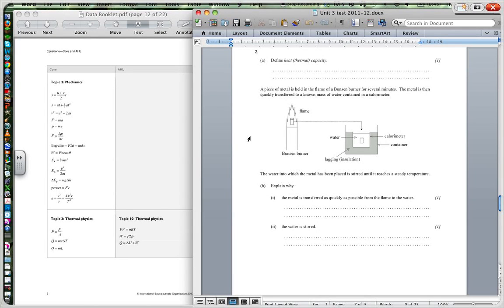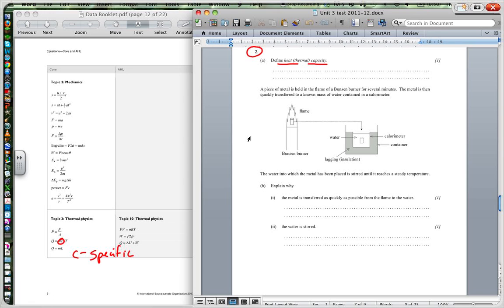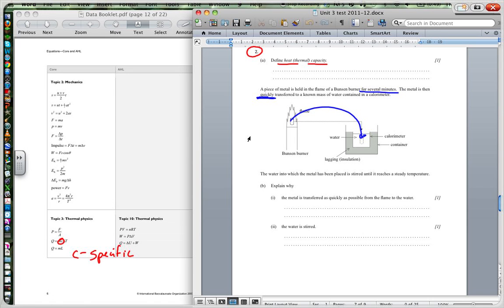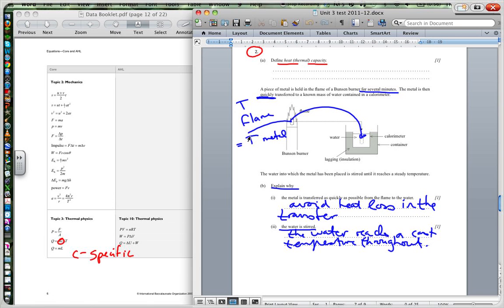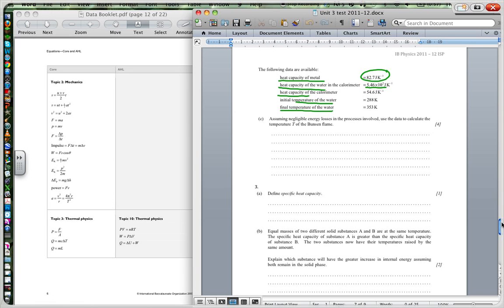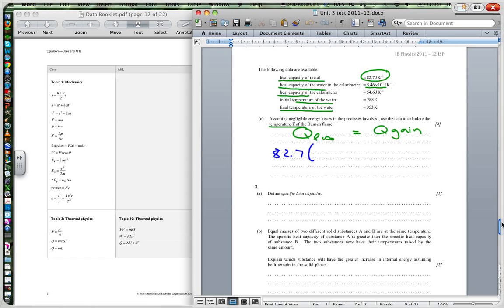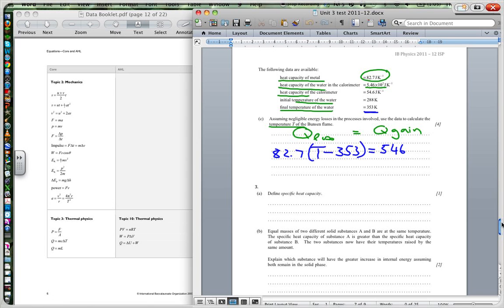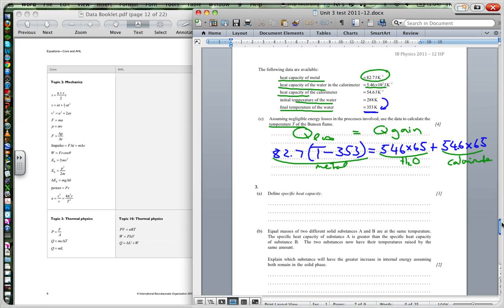Unit3_Physics Test 2011-12 Section B Q 2